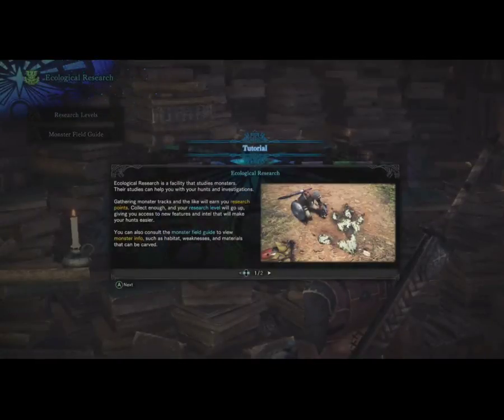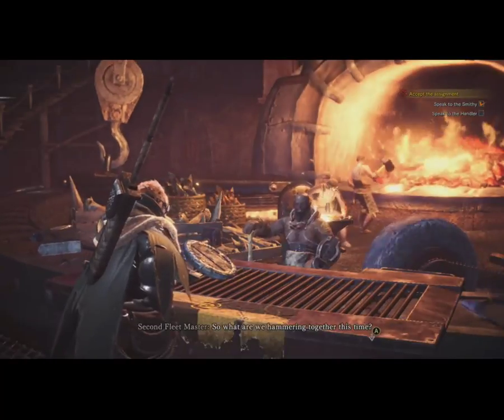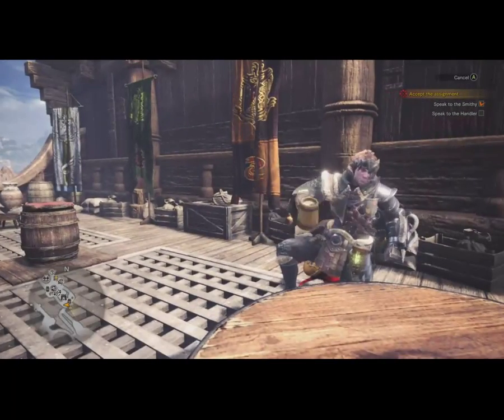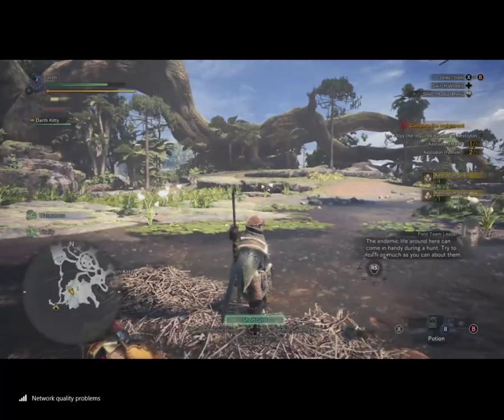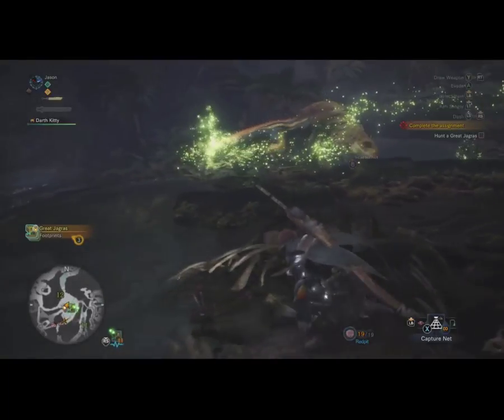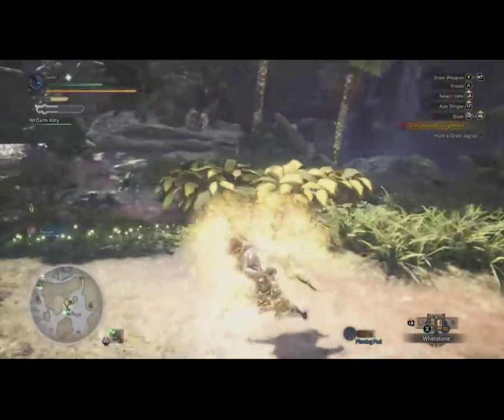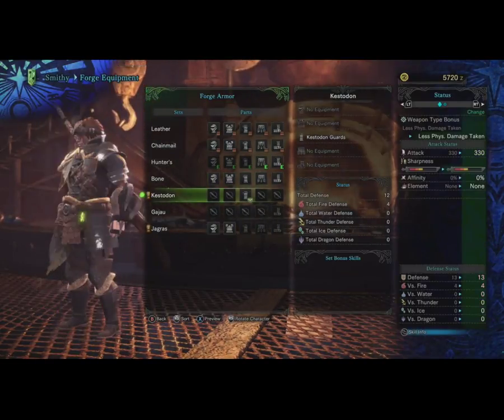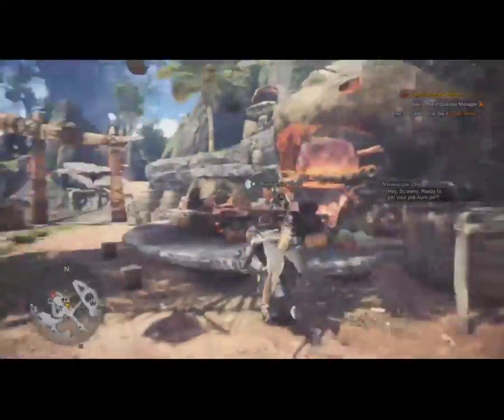LETS PLAY MH WORLD (A Kestodon + Great Jagras Kerfuffle)